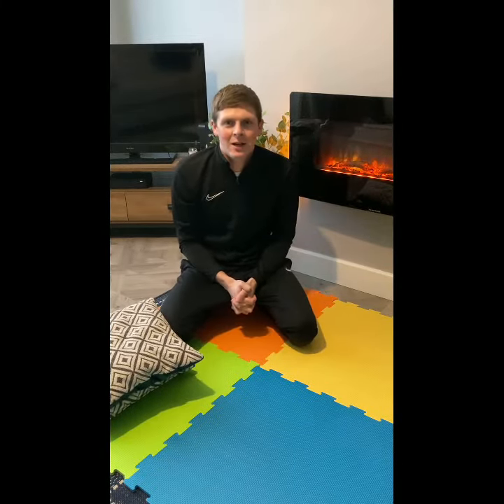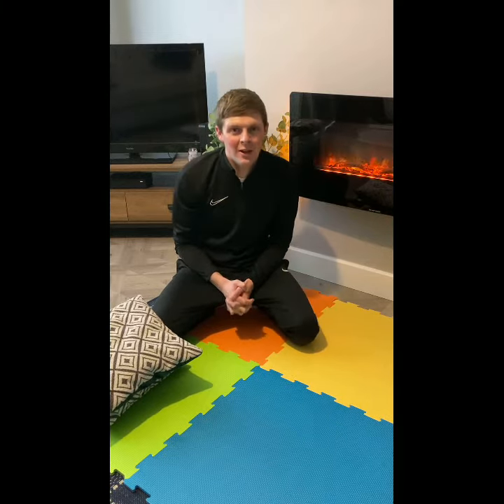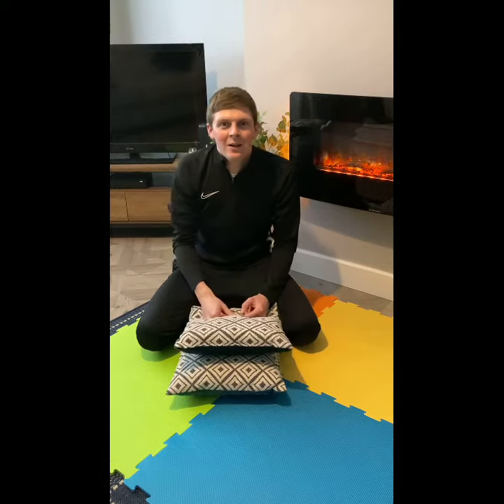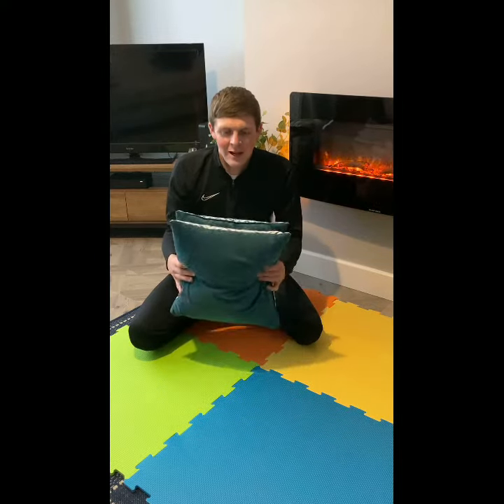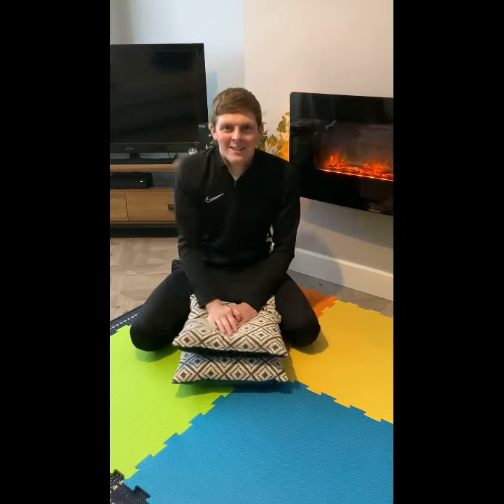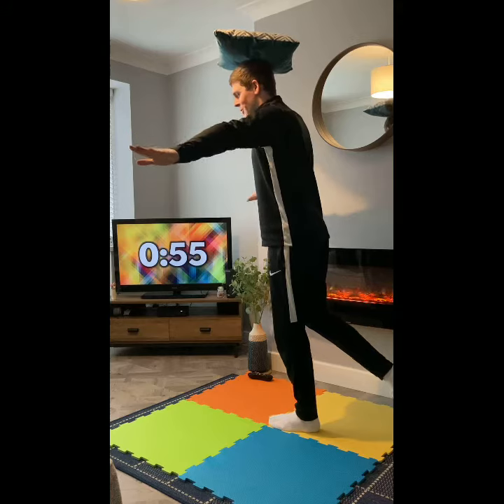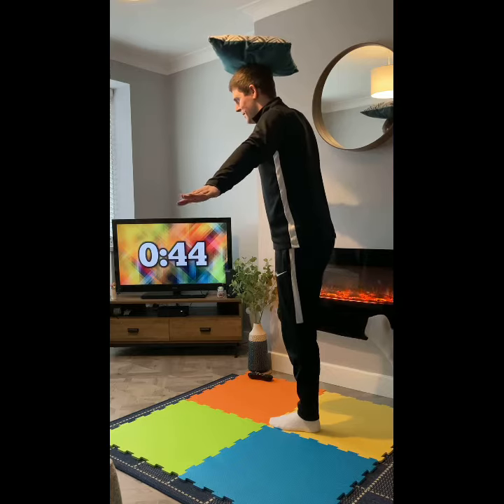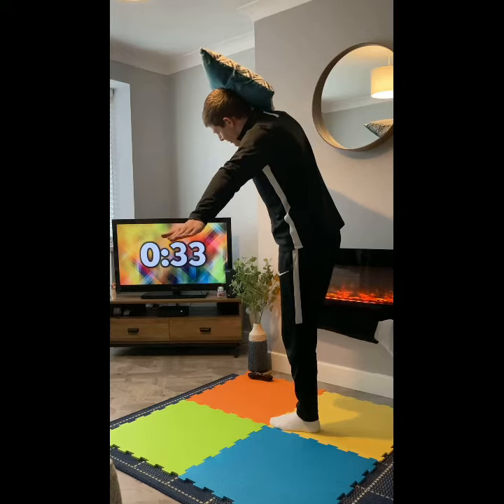Mr Daines' Daily Challenge 4/2/2021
Try this challenge, let us know how you get on.

Share your attempts on social media.